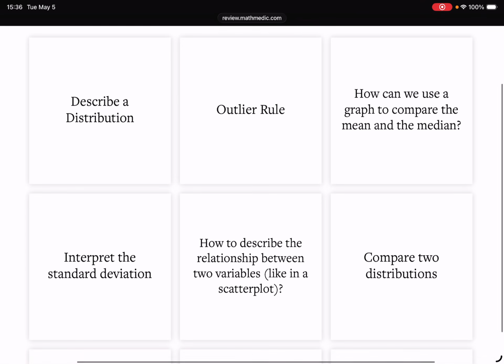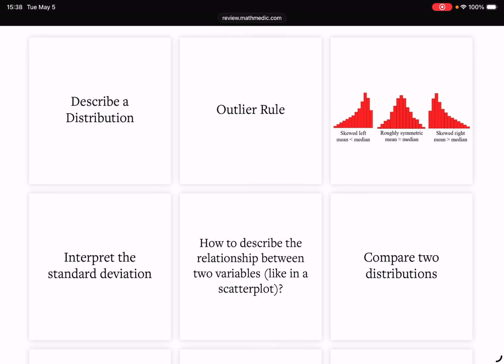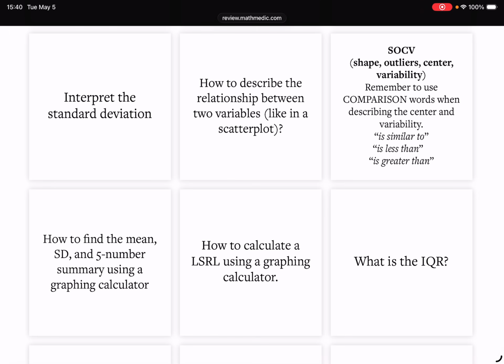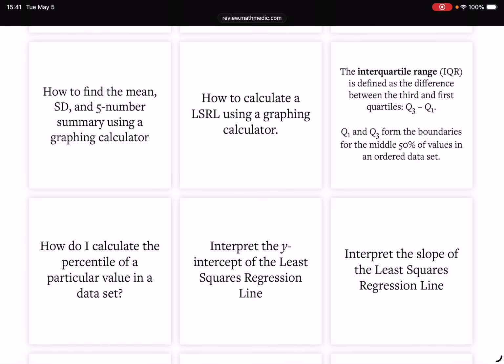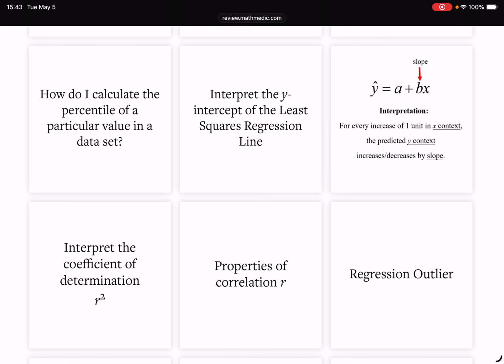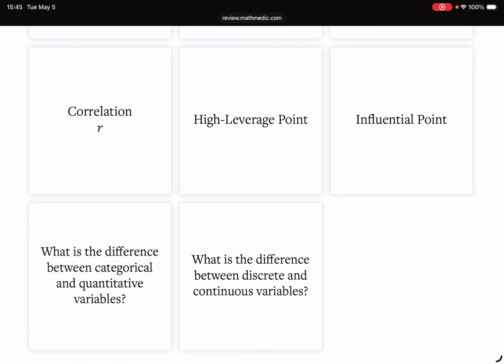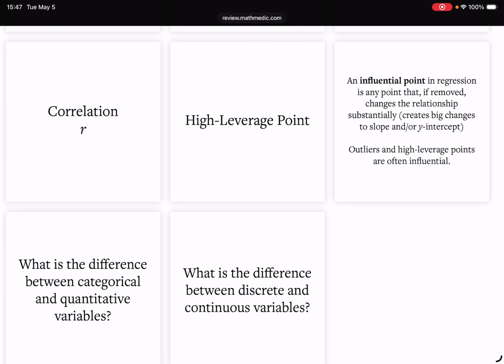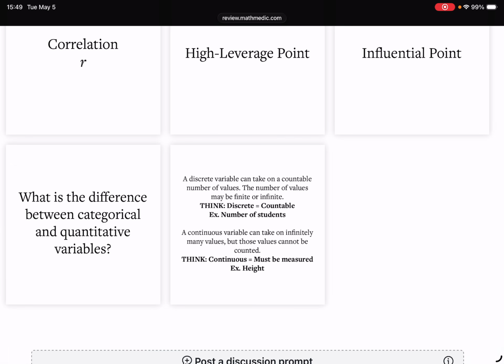AP Stats Last-Minute Review (Flashcards That Actually Get Points) Part 1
Getting ready for the AP Statistics exam? 📊
Test yourself with these fast-paced flashcards covering key concepts like probability, distributions, confidence intervals, and hypothesis testing.

Pause the video, answer each question, and check your understanding—these are the kinds of concepts that show up every year.

🔥 Perfect for last-minute review
🧠 Great for memorization + FRQ prep
⏱️ Quick and effective study session